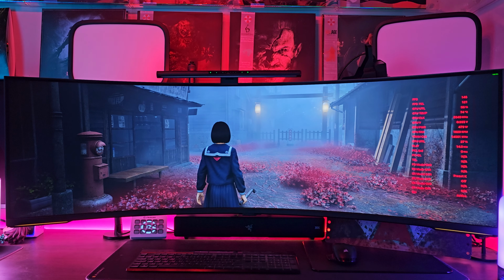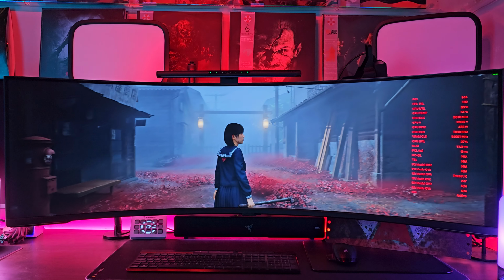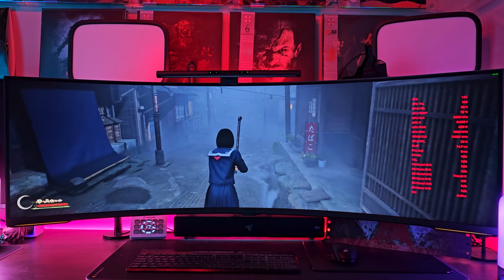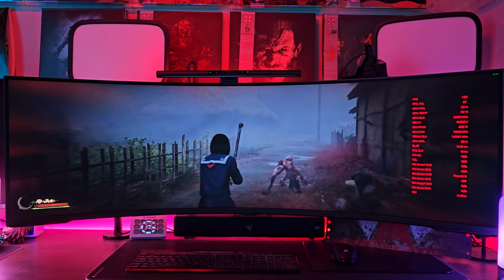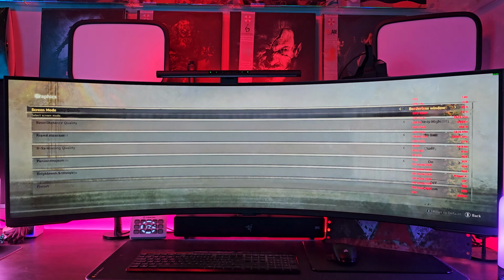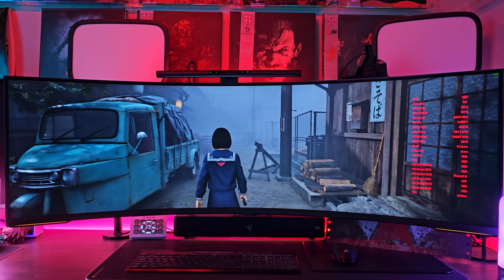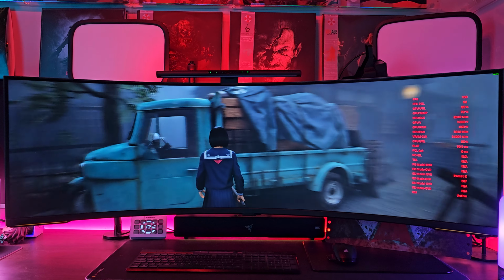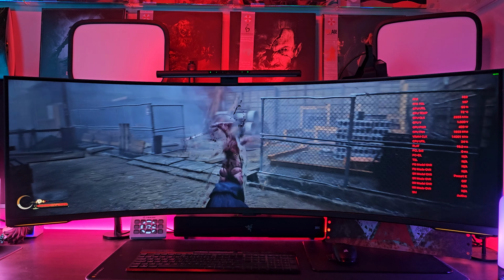Silent Hill F Ultrawide Samsung Odyssey G9 57" 32:9 Gameplay 5090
In this video I am showcasing Silent Hill F running on the Samsung Odyssey 57 Inch 32:9 Super wide monitor running at a resolution of 7680 x 2160

PC Specs
CPU - AMD 5900x
GPU - Zotac 5090